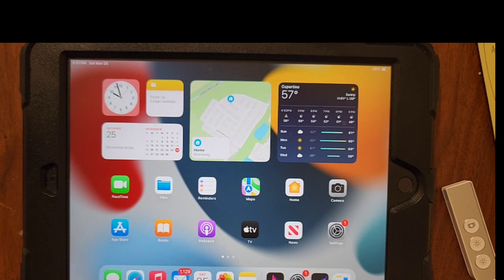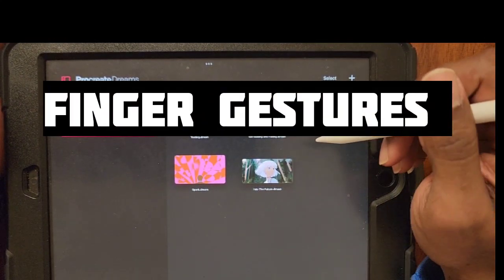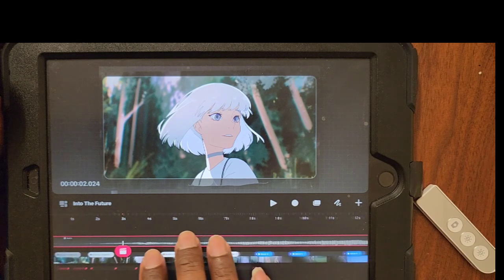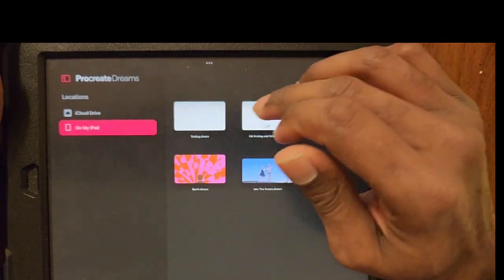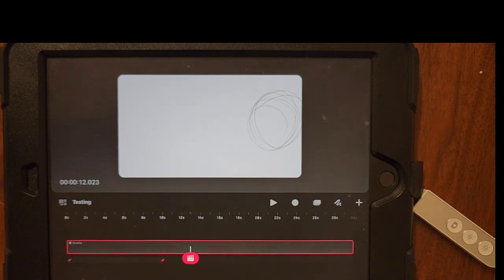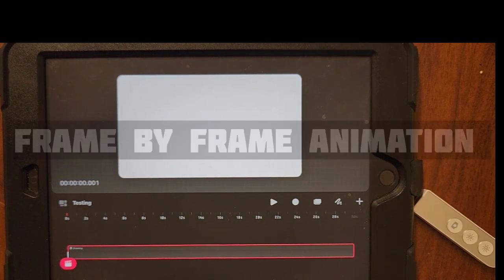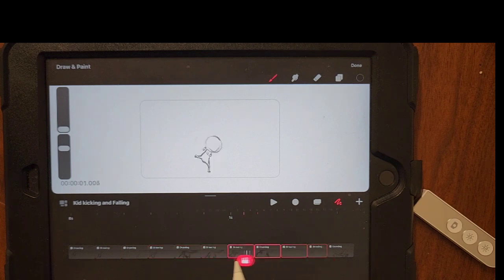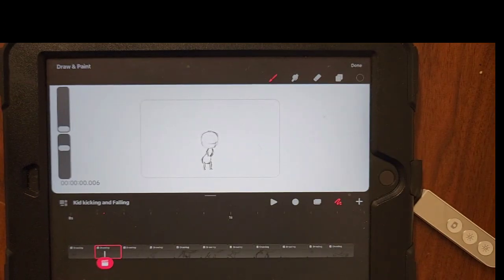Procreate Dreams: For Beginners Video 3: Finger Gestures, Key Framing, Performance Tool and more!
Children's book Illustrator Michael David H.  dives more into Procreate new animation app Proceate Dreams. Discussing how to do finger gestures, key framing, using the performance tool, frame by frame animation, and the onion skins.

Procreate Dreams: From Beginner To Mastery Week 1 Nov. 22, 2023 - Nov 29, 2023 Training Videos:

Procreate Dreams For Beginners: Finger Gestures,  Key Framing,  Performance Tool, Frame By Frame Animation,  Onion Skins